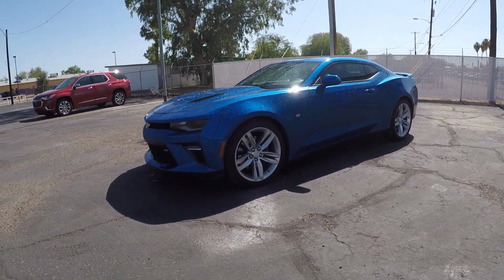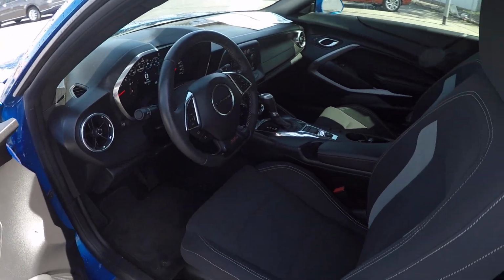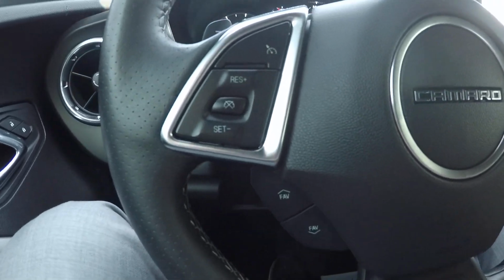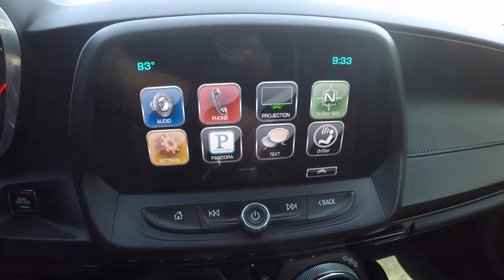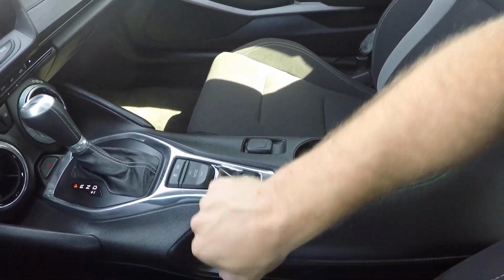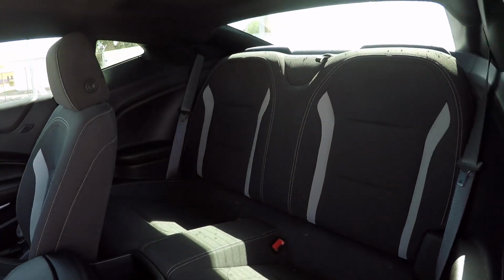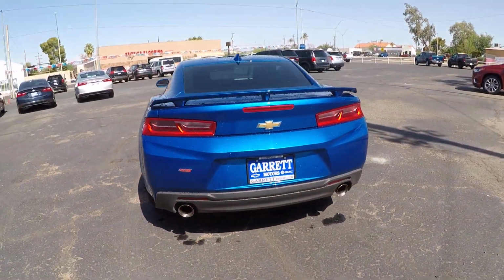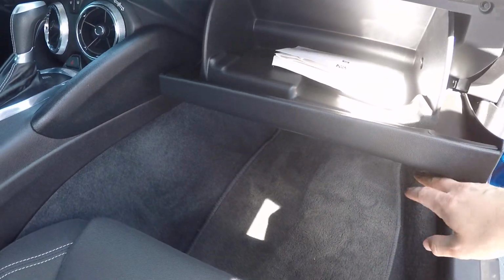Pre-Owned 2016 Chevrolet Camaro SS Blue Walk-around Garrett Motors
Free 2 year/24,000 mile maintenance. Family owned for over 80 years providing sales & service excellence! ***Backup Camera***, ***Bluetooth***, ***Power Driver Seat***, ***Push to Start***, ***Remote Start***, ***Sirius XM Radio Available***.

New Price! CARFAX One-Owner. Clean CARFAX.

2016 Chevrolet Camaro SS 1SS 2D Coupe 6.2L V8 8-Speed Automatic RWD Hyper Blue Metallic 28/17 Highway/City MPG

Awards:
* Motor Trend Car of the Year * Car and Driver 10 Best Cars * Ward's 10 Best Engines * 2016 KBB.com Best Resale Value Awards * 2016 KBB.com Best Buy Awards Finalist * 2016 KBB.com 5-Year Cost to Own Awards
Car and Driver, January 2017.